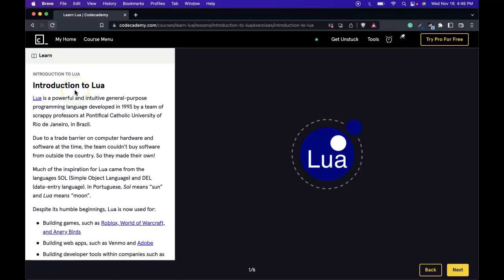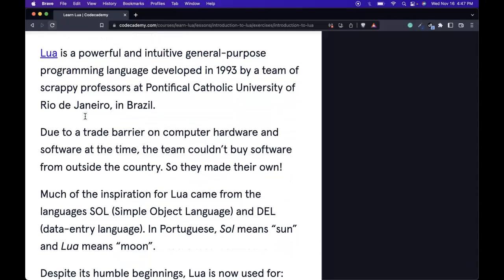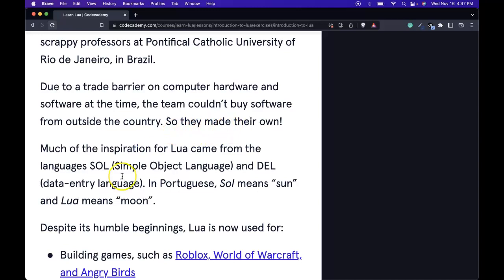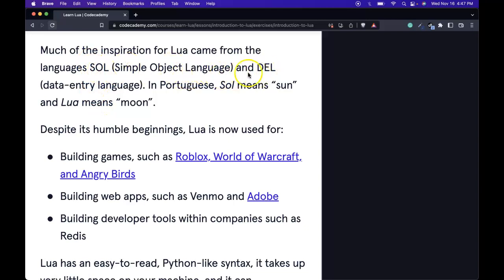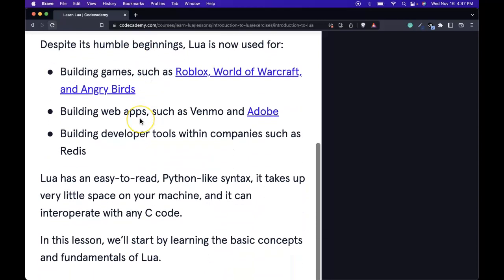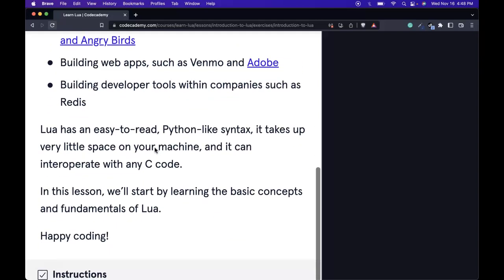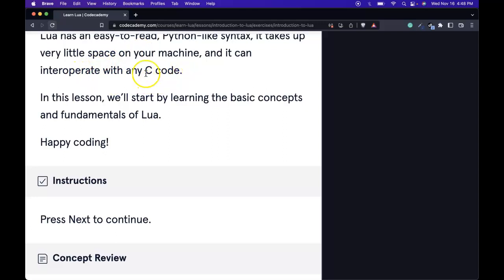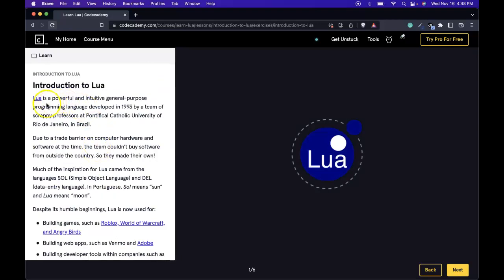Introduction to Lua, Codecademy Learn Lua Course, Lua Programming for Beginners, Programming Basics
In this Learn Lua lesson we look at Introduction to Lua, Codecademy Learn Lua Course, Lua Programming for Beginners, Programming Basics.  This is the first lesson on our journey to learn the basics of the Lua programming language.  This intro to Lua teaches us some of the history of the Lua programming language.  We learn that it originally began in Brazil, when their was a trade barrier on computer software and hardware and programmers there had to create their own programming language.  We learn that much of its inspiration comes from the languages DEL (data-entry language) as well as SOL (simple object language).  We also read some of what we learned in the previous course review video, which is the games and apps that are built on Lua, such as Roblox, World of Warcraft, Angry Birds, Adobe, Venmo and more!  If you are a beginner in programming, this Lua course is perfect for you.